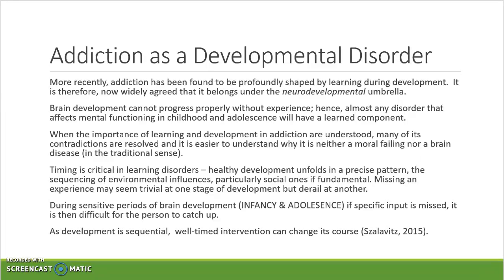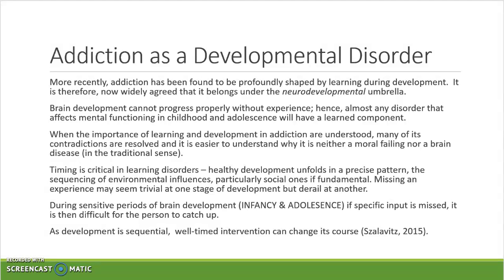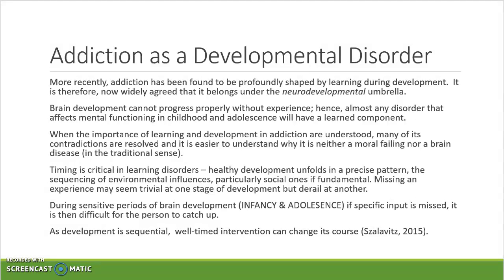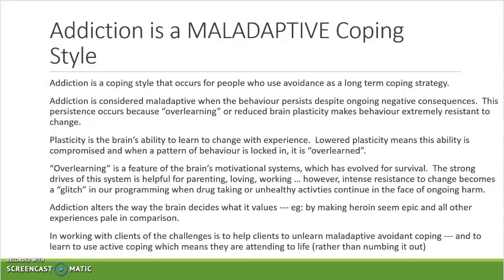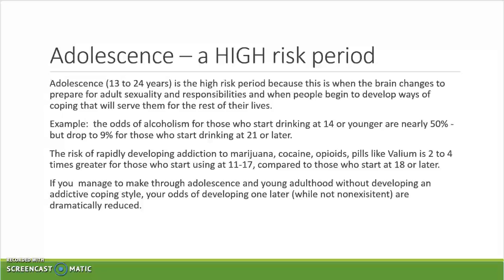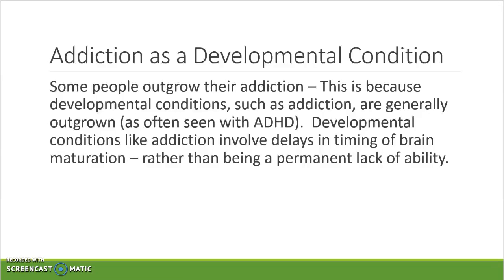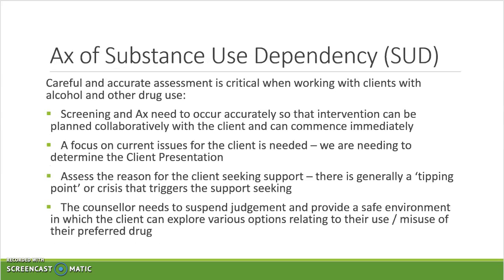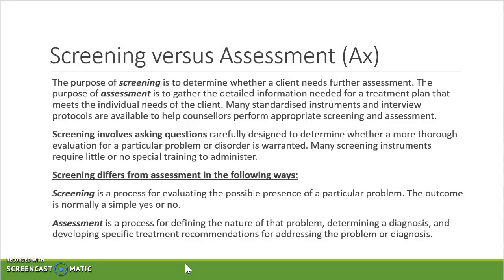Week 2 Screening & Assessment Part 1